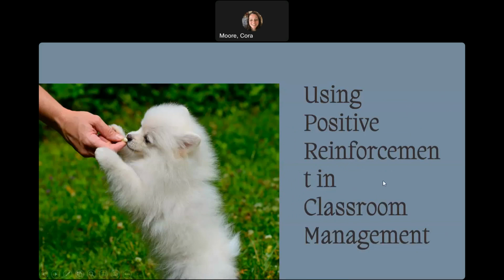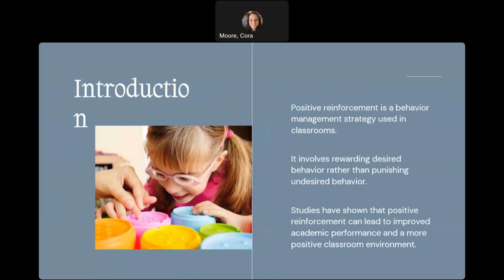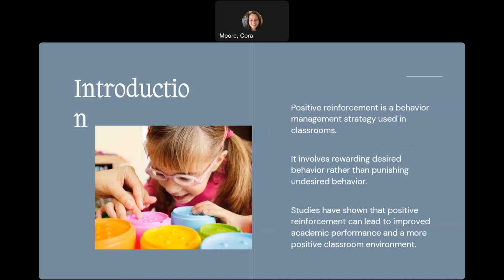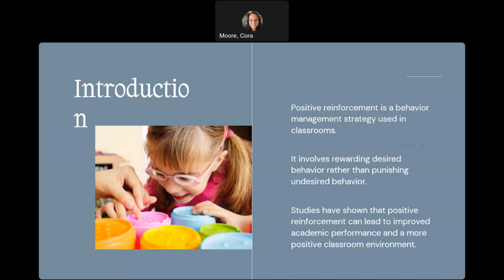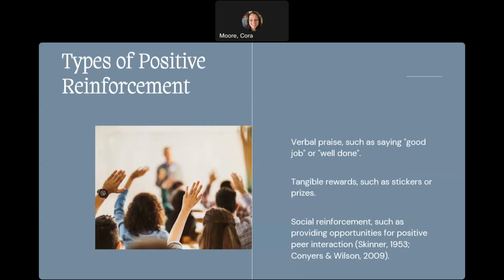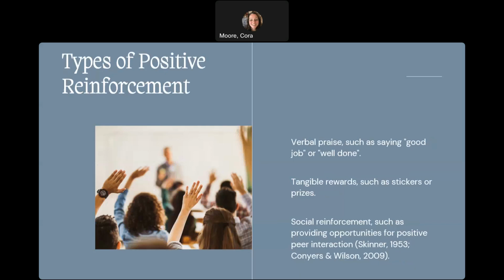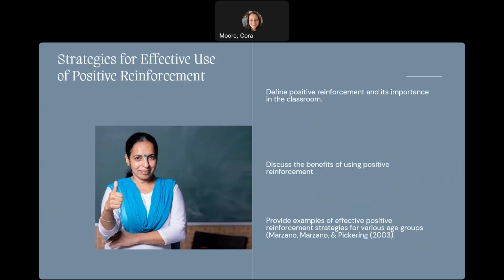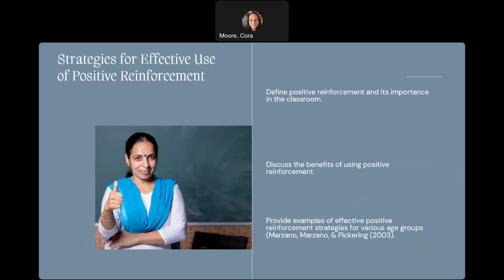Using Positive Reinforcement in the classroom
We talk about Using Positive Reinforcement in the classroom